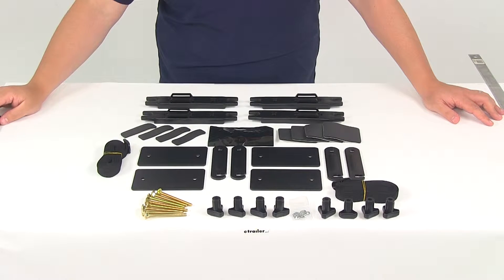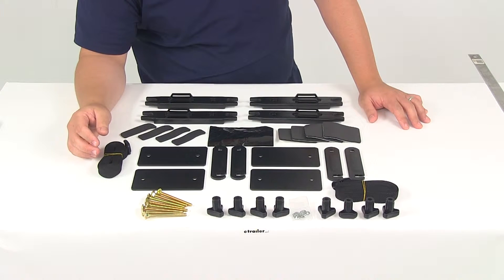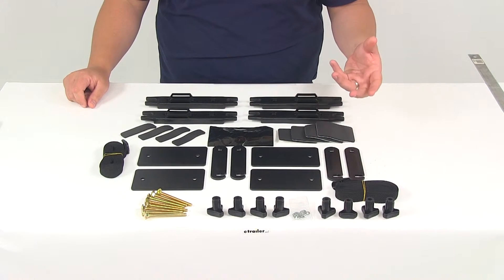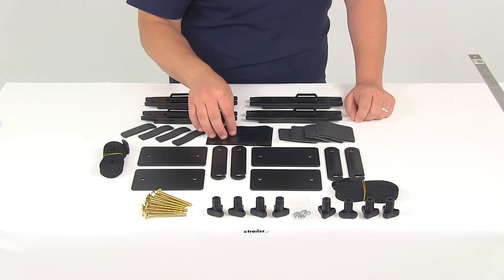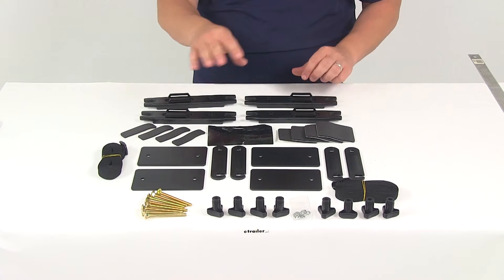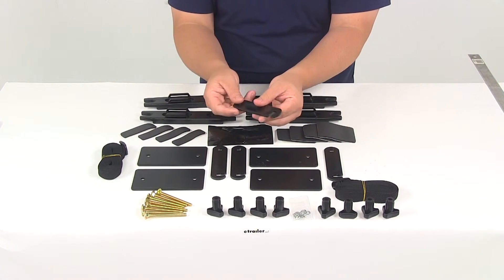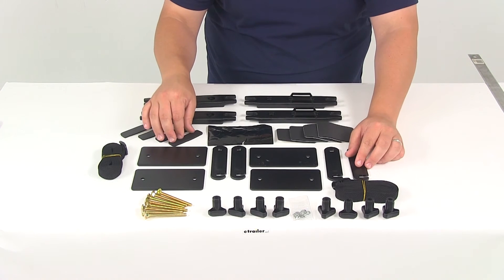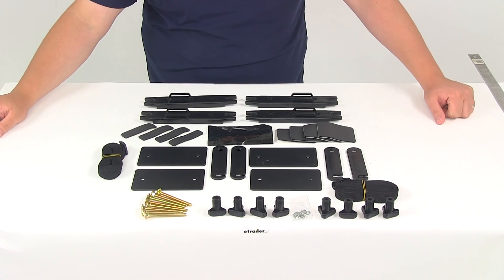etrailer | Complete Breakdown of the Replacement QM3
Today we're going to be taking a look at part TH04997. This is the replacement QM3 quick mount hardware. This kit's going to replace your lost or damaged nylon hardware for the Thule Adventurer, Cascade, Excursion, Frontier or Mountaineer roof-rack cargo box. Just keep in mind that this will not fit the ES models. It's going to include complete set of mounting hardware for 1 cargo box. You're going to get the complete set for four feet. It's going to contain four sets of Quick-Mount brackets.

You see everything that you're going to get. You're going to get these foam pads. These are going to have an adhesive backing. It's designed to be put onto the mounting plates, that way it doesn't cause any type of damage to your crossbars. You're going to get all the hardware too. You're going to get 8 standard length bolts for normal size crossbars.

These are going to measure 3 inches long, just the threaded portions are going to measure 2 3/4". You're going to get all your lock washers. You're going to get the hand knobs, your going to get the round stickers. These are designed to cover up any exposed holes in the bottom of the box. It's going to help keep out moisture, dirt, debris, any type of grime.

You're also going to get a couple tie-down straps, that way you can secure your gear inside your box. It's a really simple installation, really simple operation. These right here are going to be place inside the box. They're going to have the tie-down loops on it. You can run your straps through there, secure your gear in place. Four of those, 1 for each foot location.

Then you're going to have your large brackets. Your large brackets are going to go on the bottom of the box, in between the bottom of the box and the top of the crossbar. One of the pads would be installed on there, just to give a little bit of cushion as you tighten it down, making sure it doesn't do any damage to your roof rack system. That's what those 4 brackets are for. These right here are going to be the brackets that go on the bottom of the crossbar. Your bolts are going to come up through there. They're going to run through the inside of the box. That's when you would tighten down the hand knob. The smaller pad's going to go on that top portion there. That's going to make contact with the bottom of your load bar of your roof rack system. Again, the foam pads are included that have the adhesive backing. That's just to protect the finish of your roof rack system's crossbars. Again, this is a full kit. It's going to work as a full replacement for all 4 feet on your cargo boxes. Again this is going to fit Thule Adventurer, the Thule Cascade, Excursion, Frontier or Mountaineer roof-rack cargo box. That's going to do it for our review of part TH04997. .